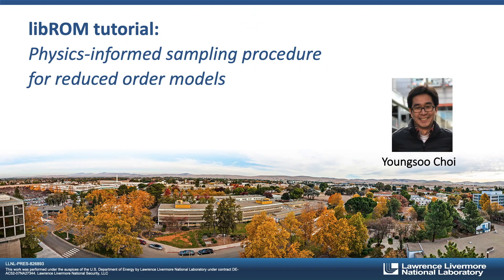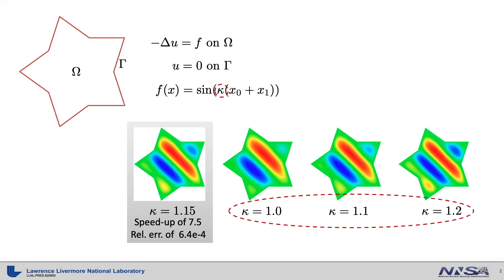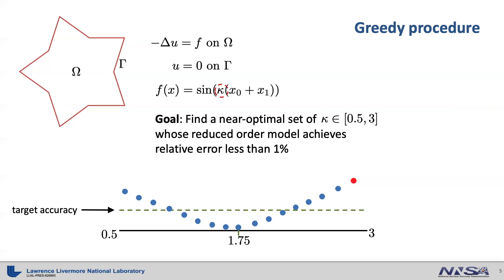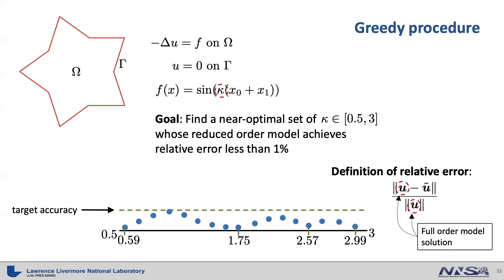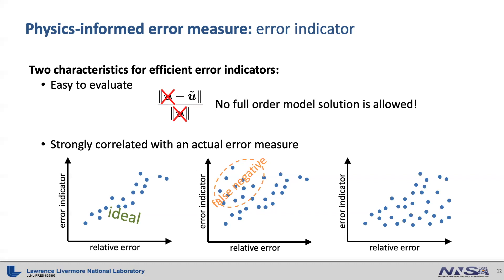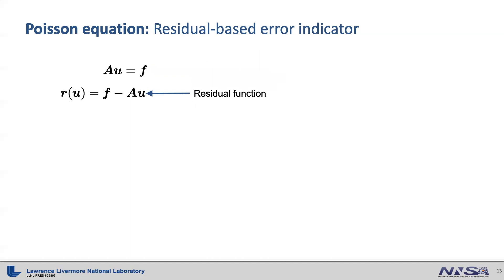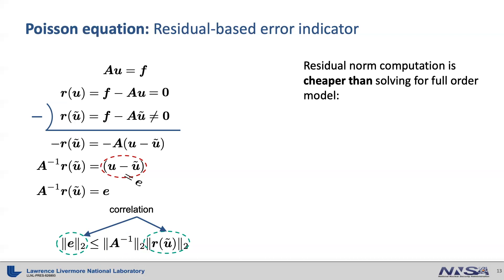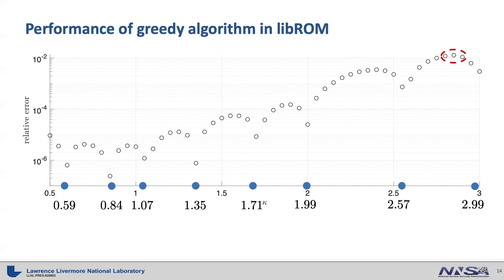[libROM tutorial] Physics-informed sampling procedure for reduced order models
This video explains physics-informed sampling procedure for reduced order models. Then the numerical demonstration of greedy algorithm is shown for the reduced order model of Poisson equations.

More detailed description of physics-informed greedy algorithm is described in the journal paper, "Gradient-based constrained optimization using a database of linear reduced-order models"

The physics-informed greedy example can be run with libROM as the following three lines of commands:

 1. build_database phase in greedy fashion:
./poisson_local_rom_greedy -build_database -greedy-param-min 0.5 -greedy-param-max 3 -greedy-param-size 15 -greedysubsize 4 -greedyconvsize 6 -greedyrelerrortol 0.01

 2. generate target FOM solution:
./poisson_local_rom_greedy -fom -f X.XX (create a new solution to compare with. Set X.XX to your desired frequency.)

 3. predict target FOM solution with the trained parametric ROM:
./poisson_local_rom_greedy -use_database -online -f X.XX (use the database to compute at f X.XX while comparing to the true offline solution at f X.XX)